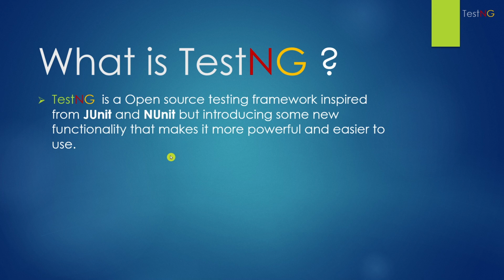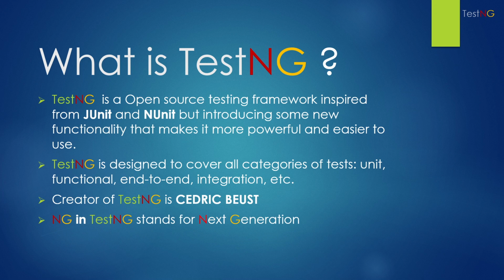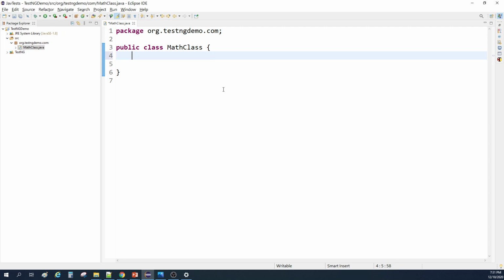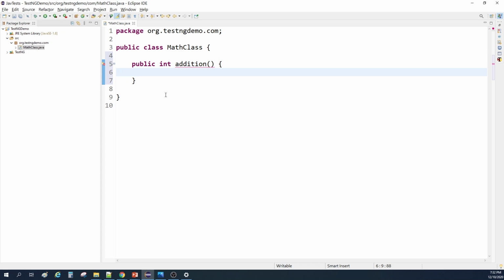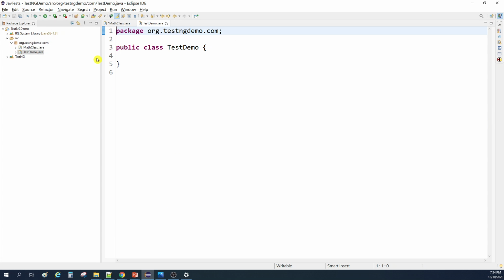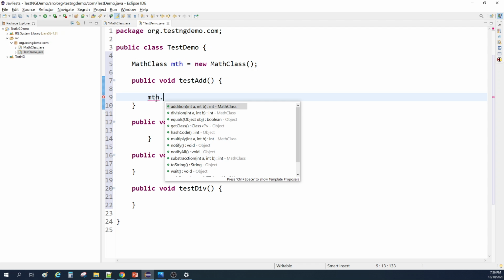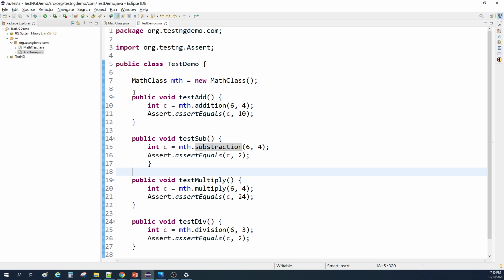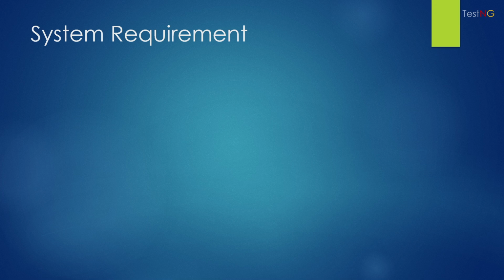What is TestNG ? | TestNG Tutorial Part #1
Hi,
This is an introductory video on TestNG and I have covered the below topics:
1. What is TestNG.
2. Benefits of TestNG
3. Demo

Suggested to watch the next to know how to setup TestNG for Eclipse IDE in three different ways.